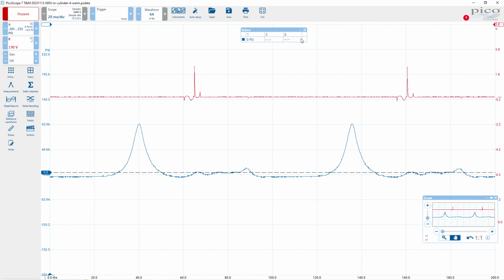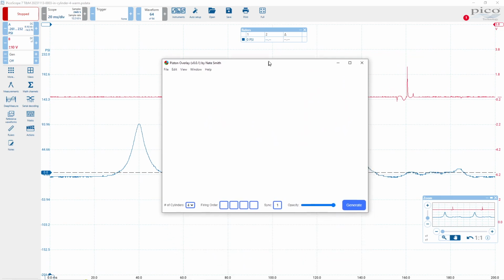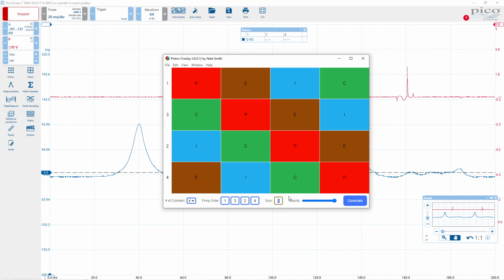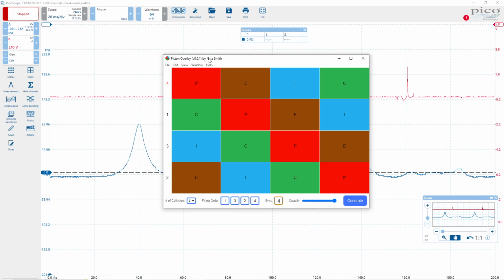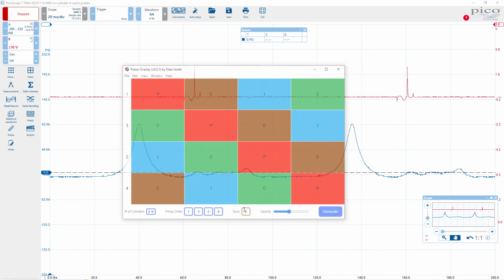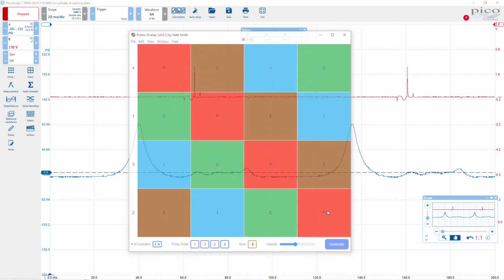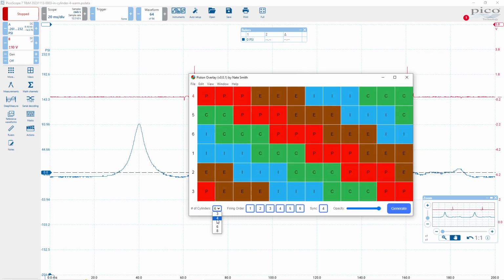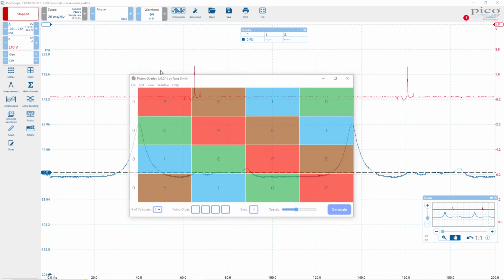Piston Overlay (v0.0.1) Demo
This is my first pass at a piston overlay software. The intent is to release this as soon as possible for some feedback. With my limited knowledge of scope waveforms, this appears to be a completely functional piece of software. Many of you have more experience than me, and I am hoping for your feedback.

The code can be viewed here. Go easy on me as I threw this together as a proof of concept. The goal was to spend as little time as possible for a functioning piece of software since it is meant to be free after all